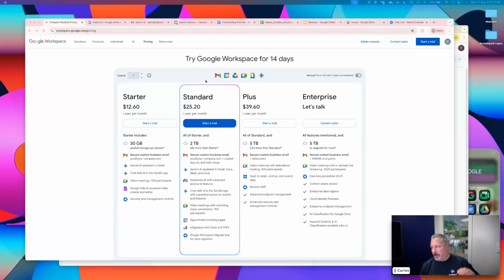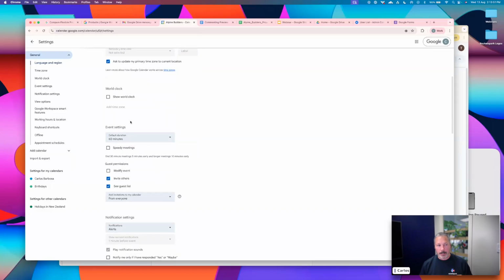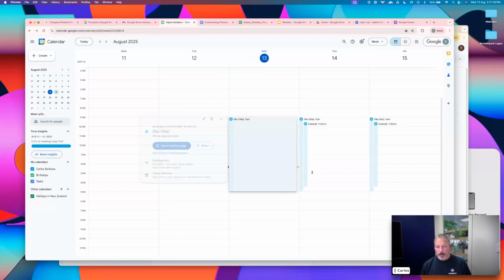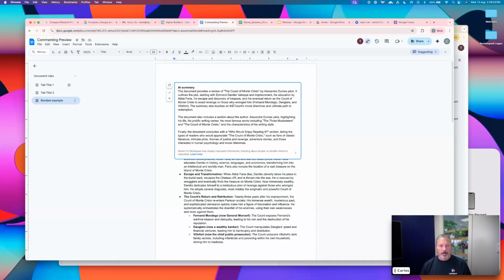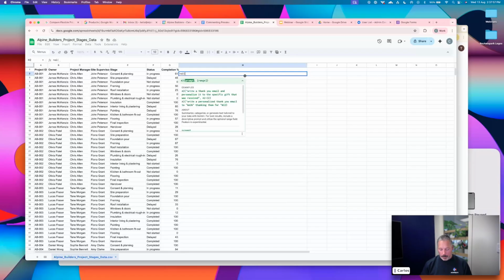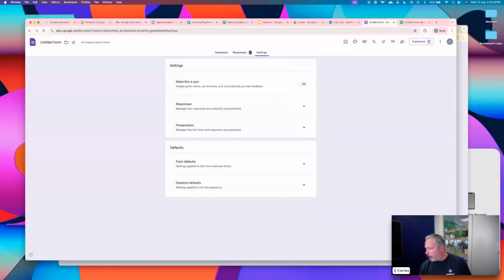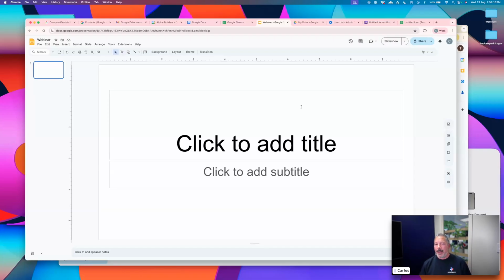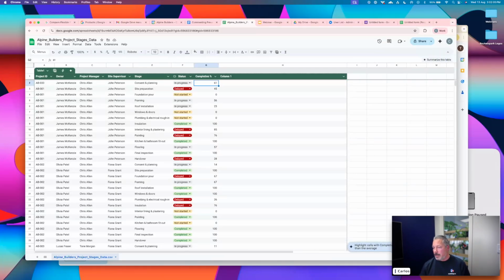Get the most out of Workspace - Rocketspark Webinar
Discover the hidden gems of Google Workspace that can save you time, streamline your day, and help your business look more professional

Chapters:
00:00 Welcome / Intro
00:54 Plans and pricing
03:34 Included Products
06:18 Gmail
07:55 Calendar
10:18 Appointment Schedule
17:16 Meet
20:20 Docs
30:41 Sheets
37:02 Forms
43:17 Two Factor Authentication (2FA)
44:41 Drive
47:58 Admin Console
49:30 Slides
52:34 Wrap Up